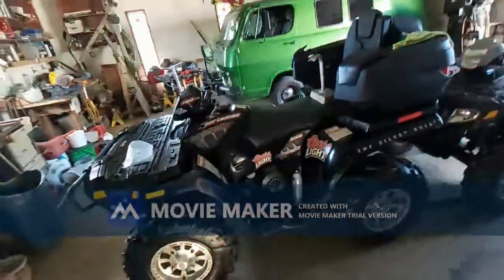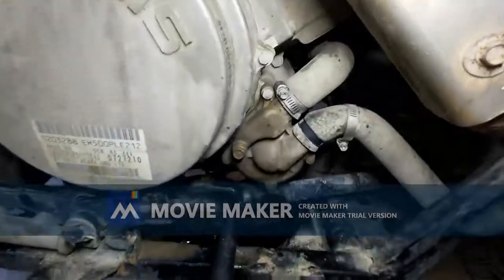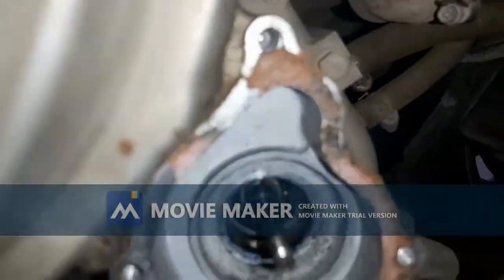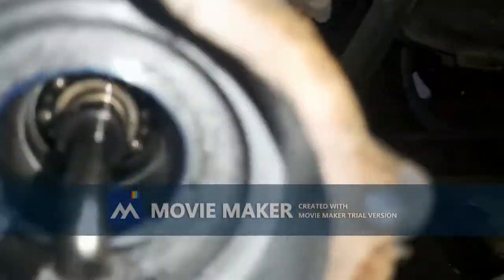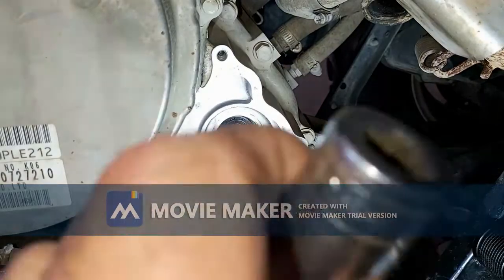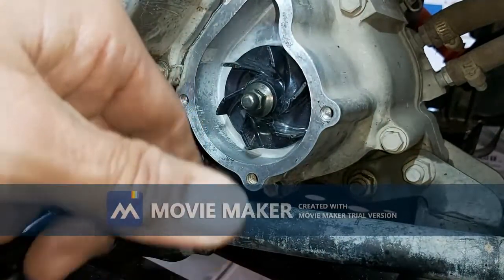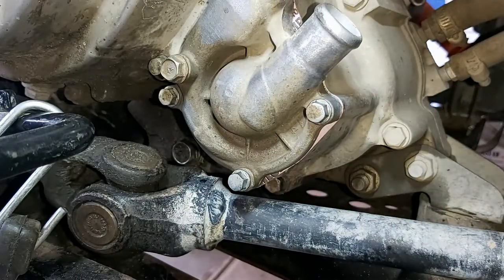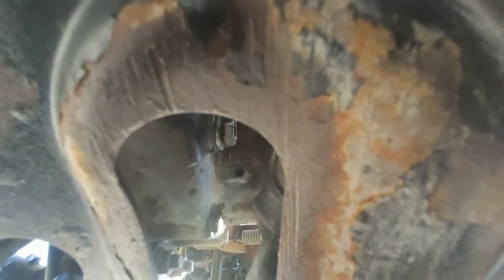07 SPORTSMAN WATER PUMP REPLACEMENT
SORRY FOR THE WATERMARK